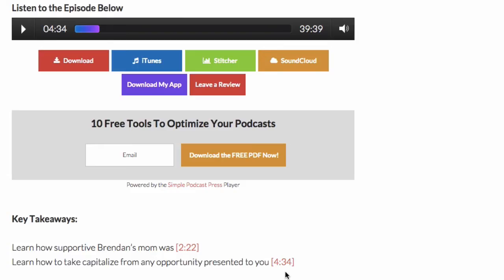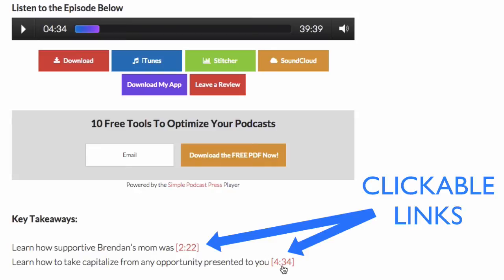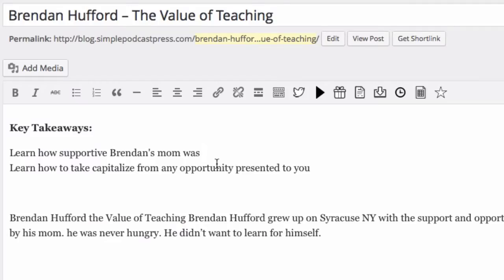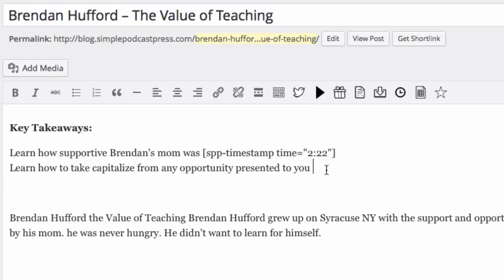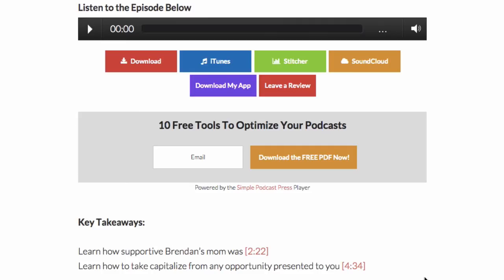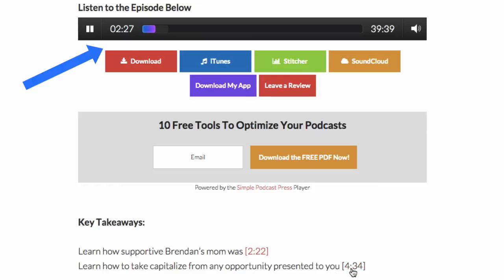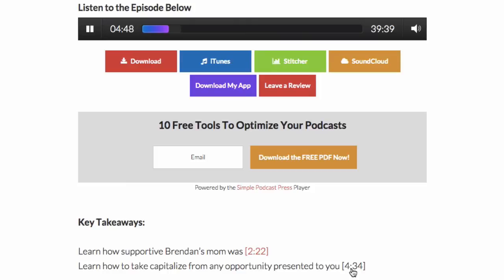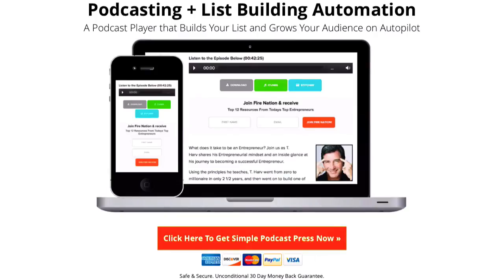Simple Podcast Press - How To Create Interactive Show Notes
In this short video, you'll learn how make your show notes pages more interactive using Simple Podcast Press.

Simple Podcast Press is a WordPress podcast player that is designed to builds your email list and grow your audience on autopilot